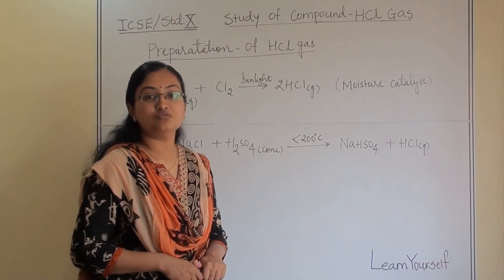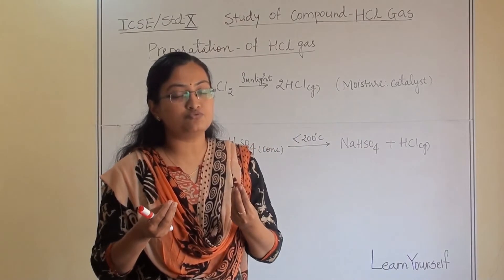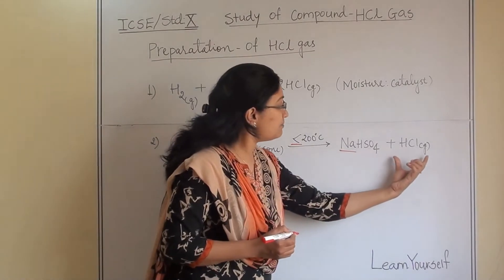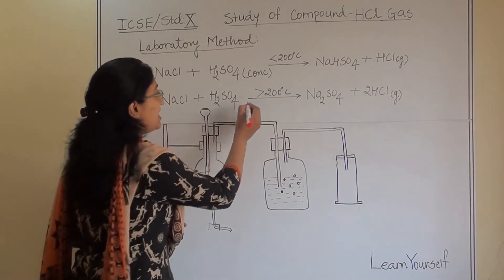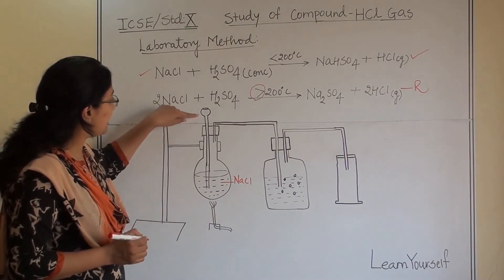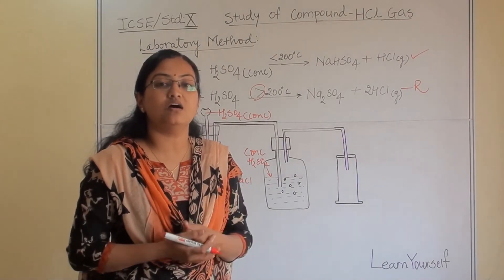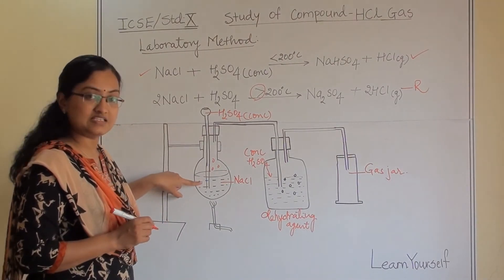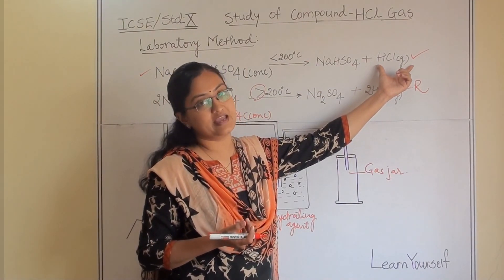ICSE Std-10 Chemistry- Hydrogen chloride Gas Preparation via laboratory method ||Study of compounds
ICSE/Std X/Chp 7- Study of Compounds-  HCl- Lab Preparation
Chemical Reactions and Laboratory Preparations of Hydrogen chloride gas